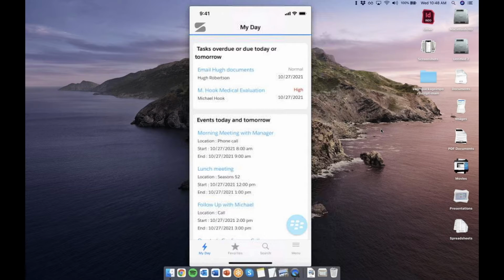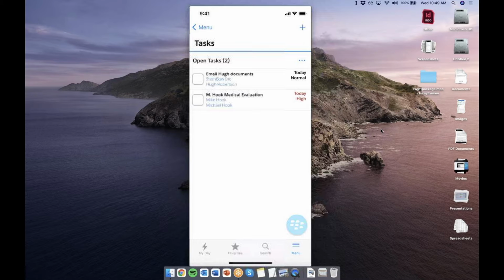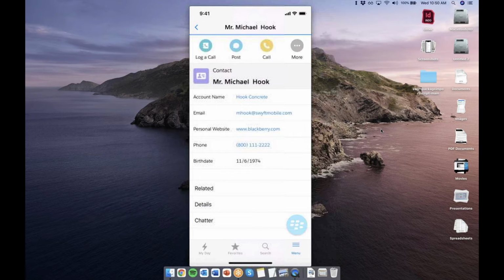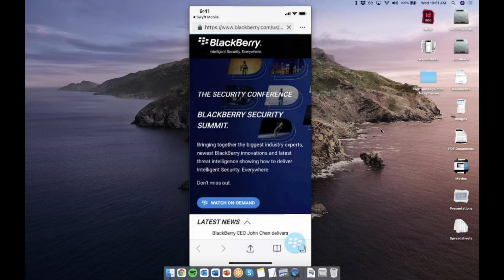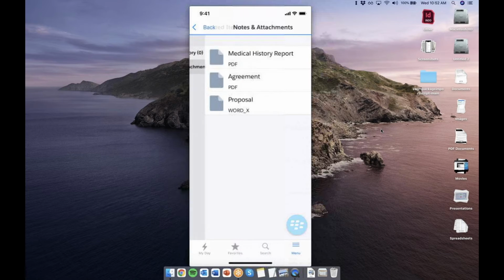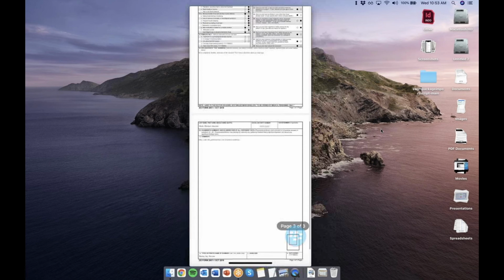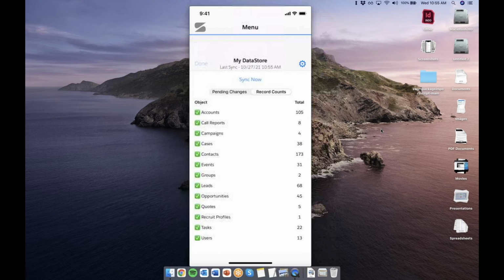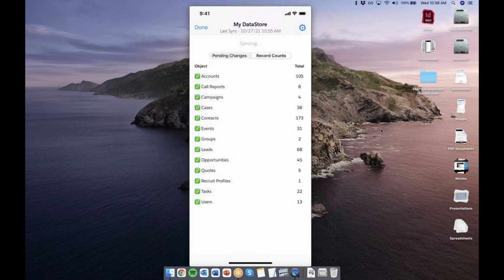Swyft Mobile for Salesforce Public Sector Demo 2021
This is a demo presentation of Swyft Mobile for Salesforce for organizations agencies working within or alongside governments in the public sector space. Swyft Mobile for Salesforce is the single-most secure way to access Salesforce while mobile, leveraging BlackBerry's cybersecurity technology.